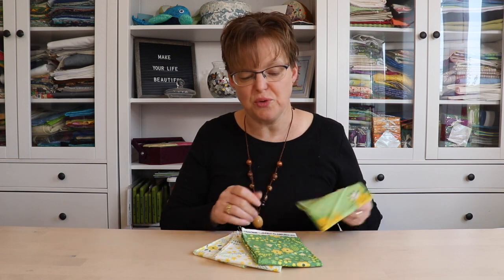What is a "fat quarter"?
"Fat Quarter" is a common term in the quilting world, but what exactly is it and should I get some?